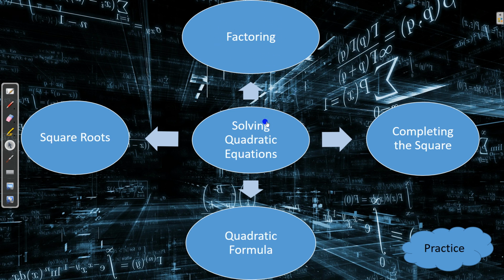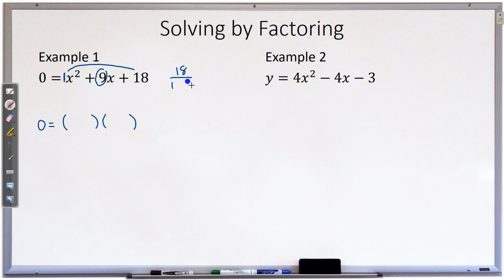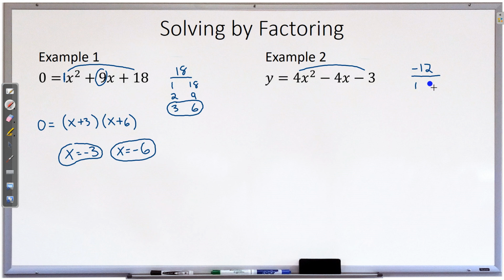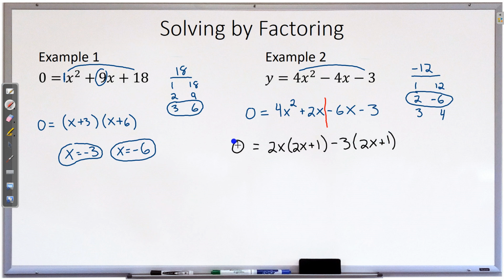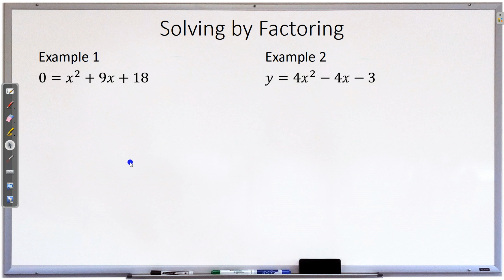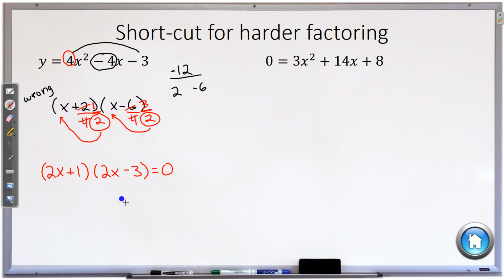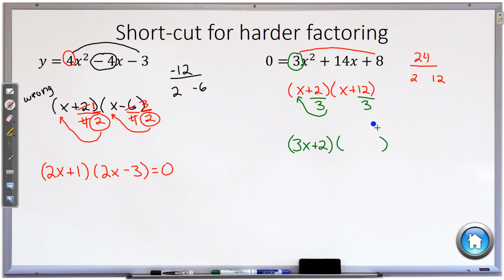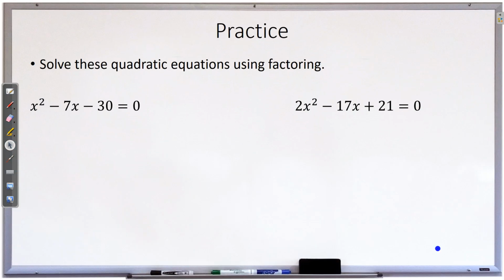V15 Solving Quads by Factoring